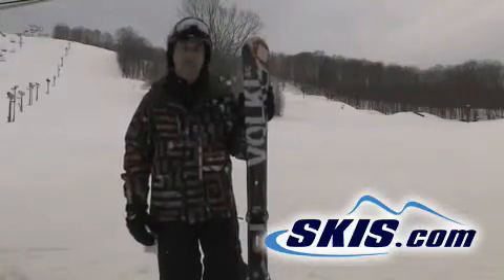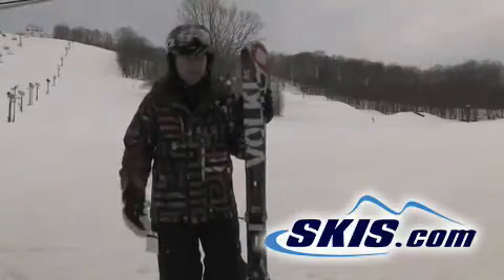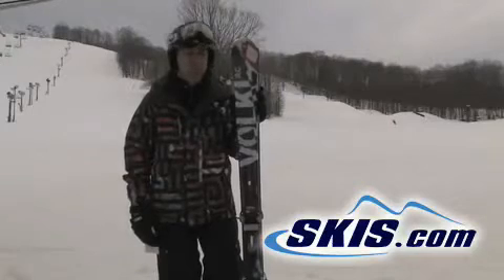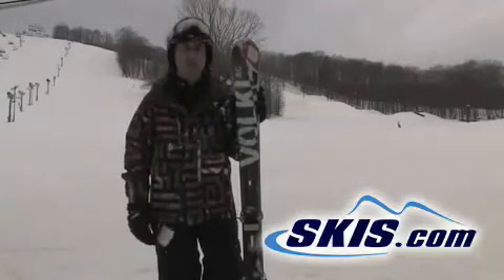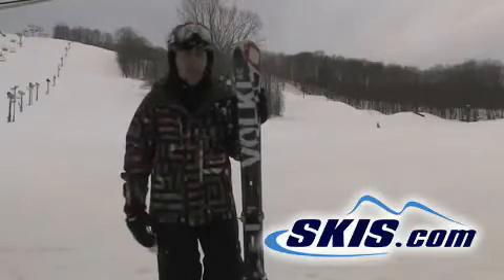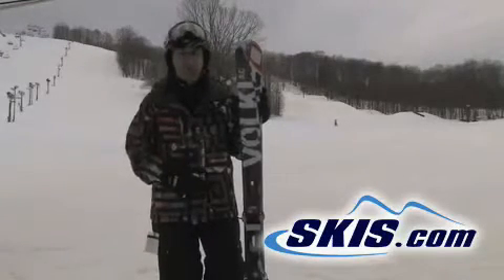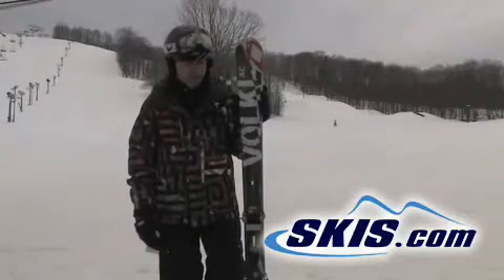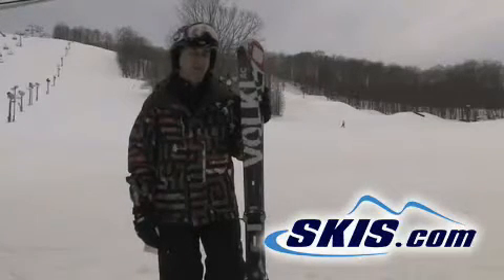2010 Volkl Unlimited AC30 ski review from Skis.com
2010 Volkl Unlimited AC30 skis review from Skis.com.